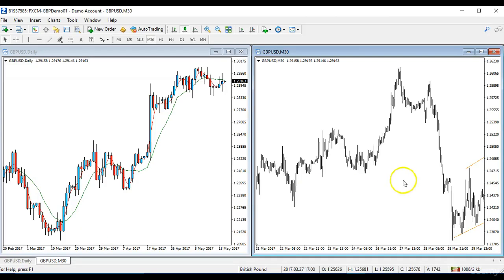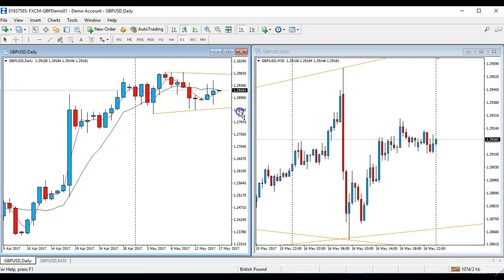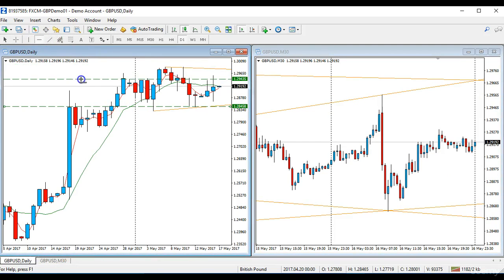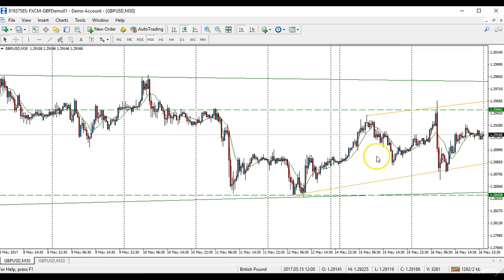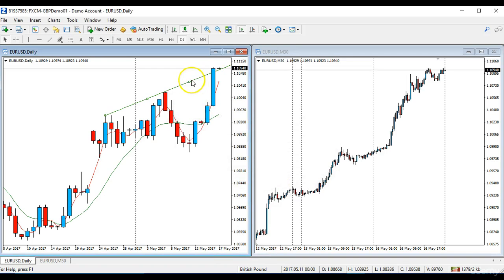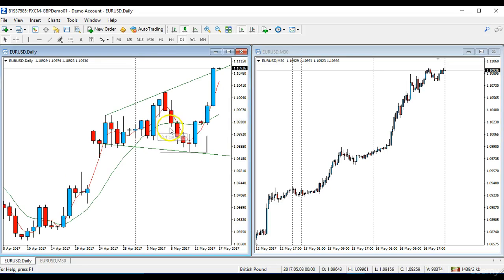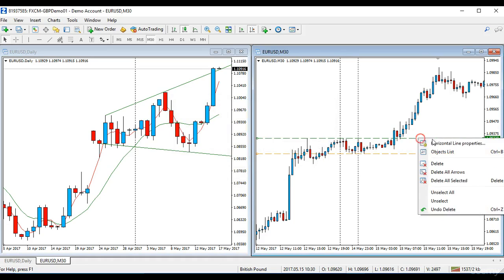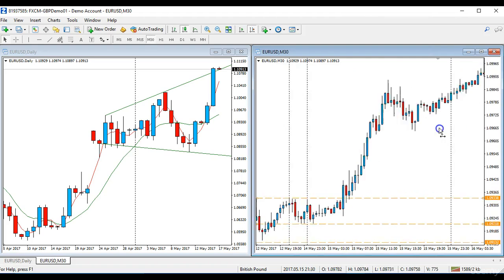40 Using Multiple Time Frames for Big Profits Part One